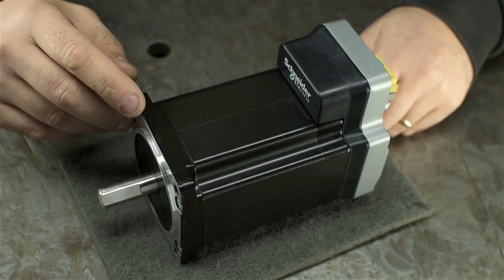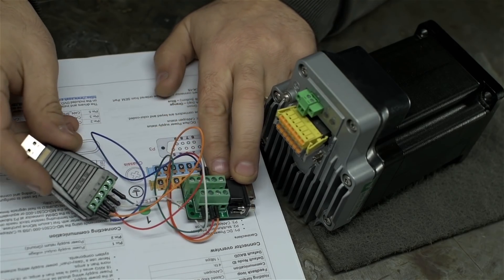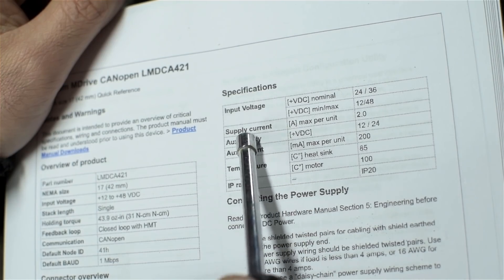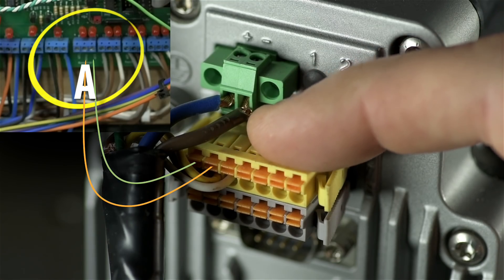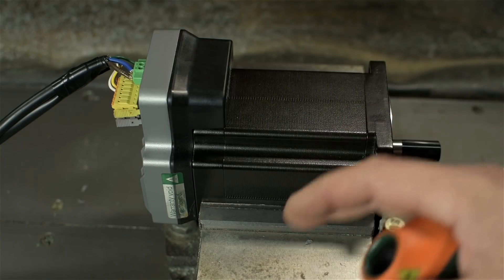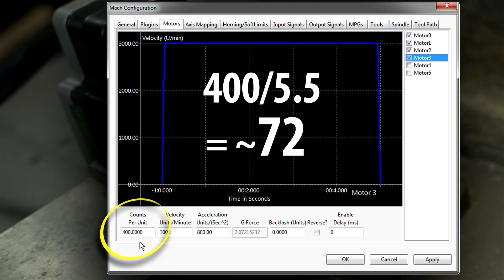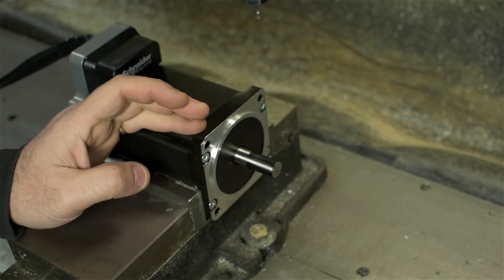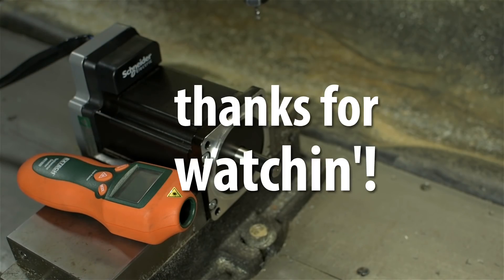Rise Of The Machine - CNC Router Upgrade - Part 1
Before/if getting into a bigger project, I'm taking a new stepper drive through setup and test run.